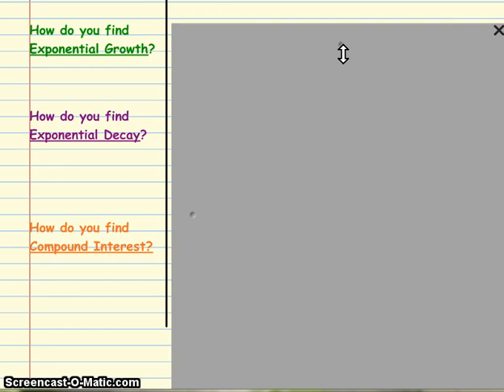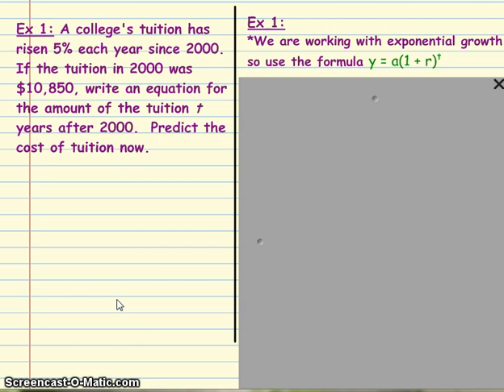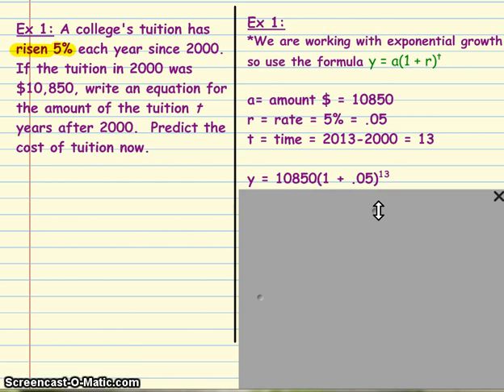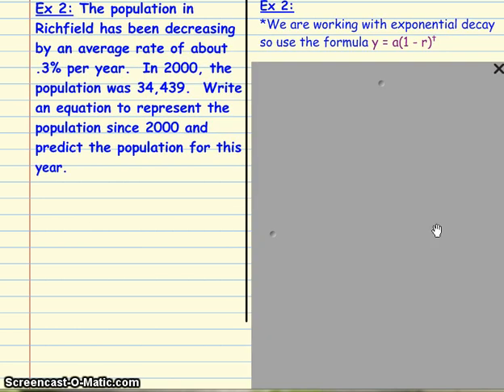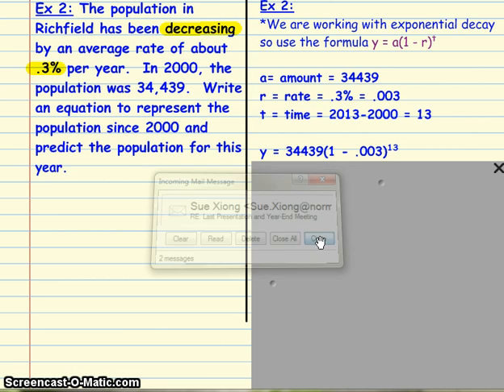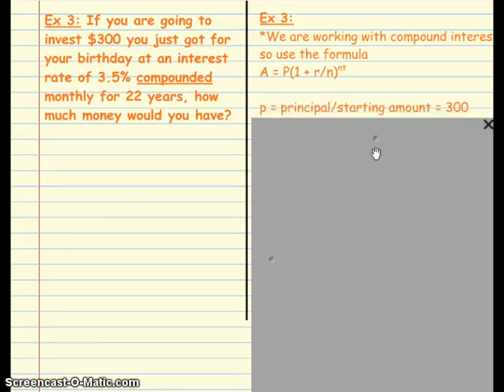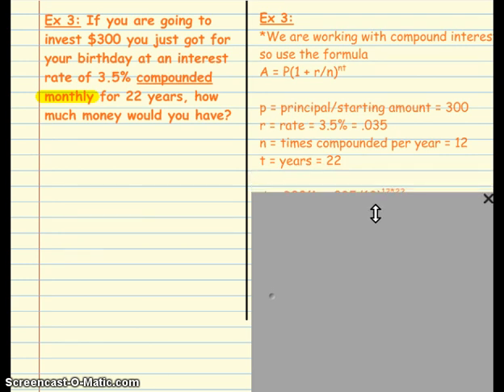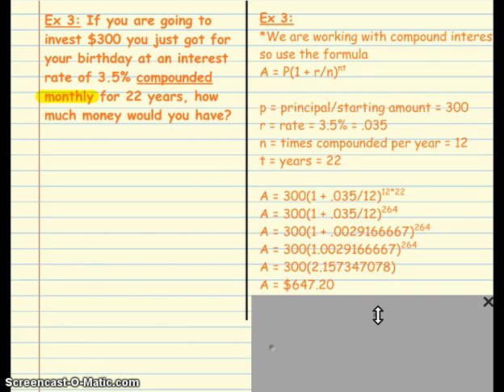9 7 Growth & Decay